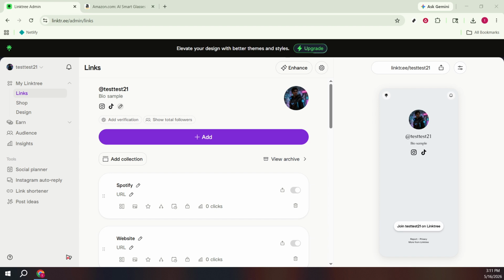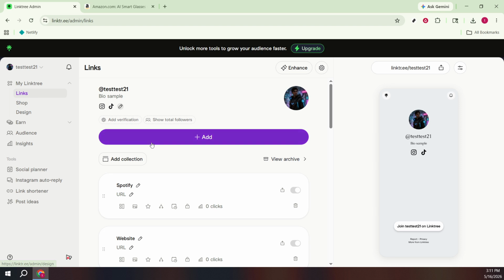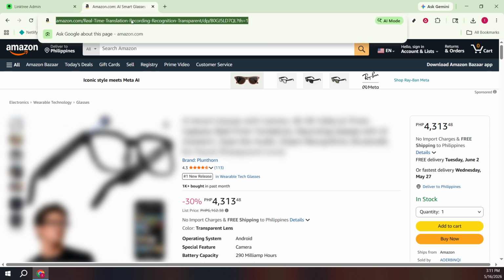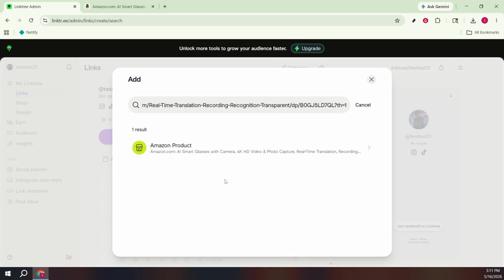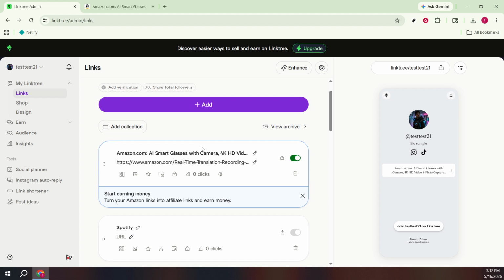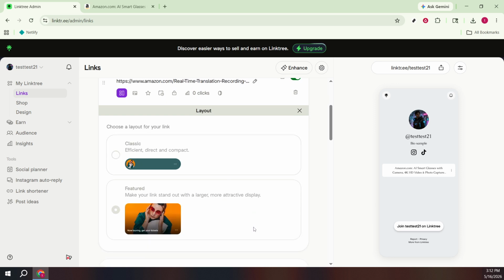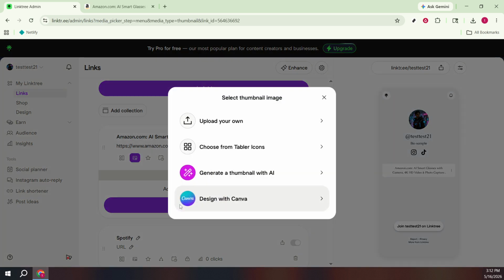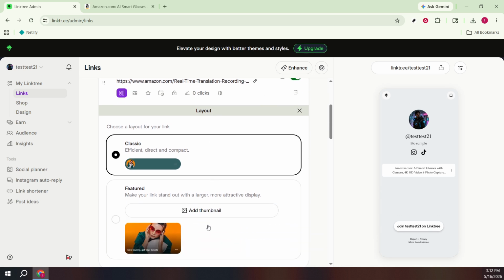How To Manage Products In Linktree [2026 Guide]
How To Manage Products In Linktree